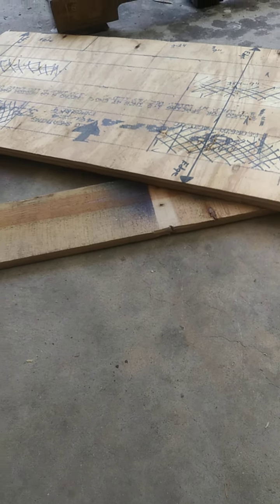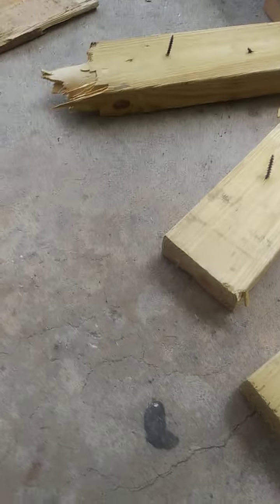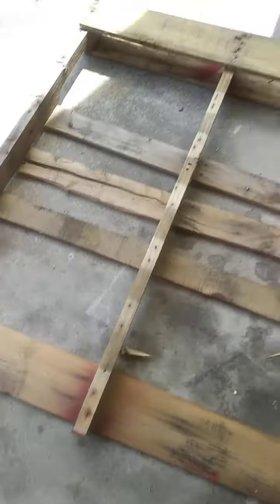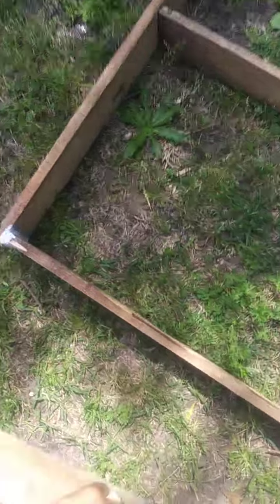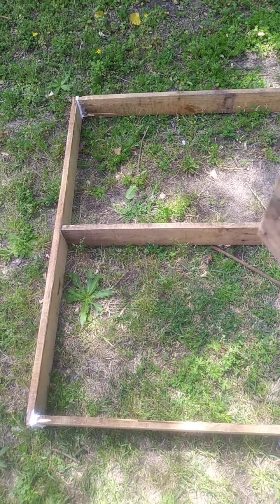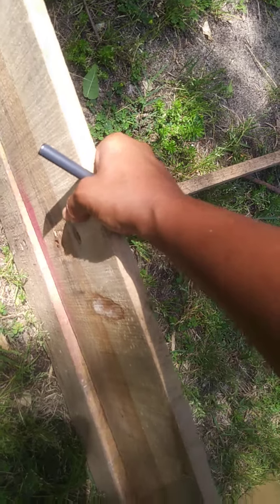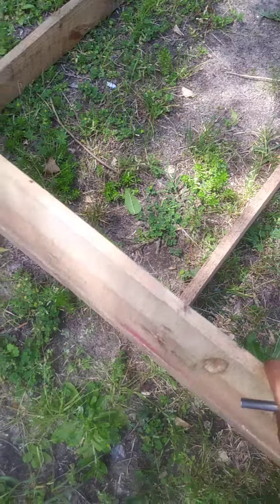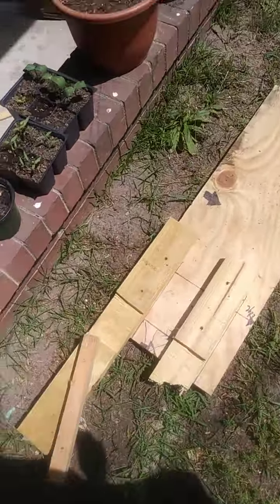Part 1: Making a raised Garden bed out of leftover pallet wood